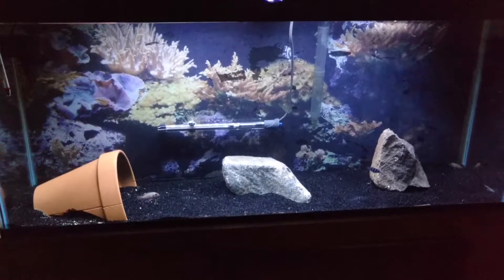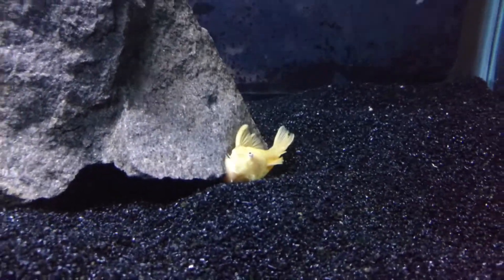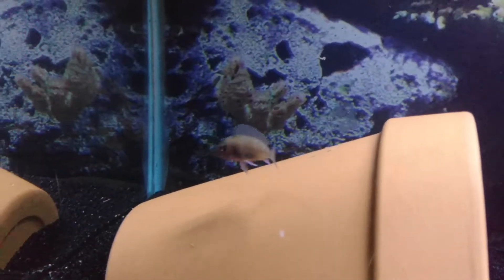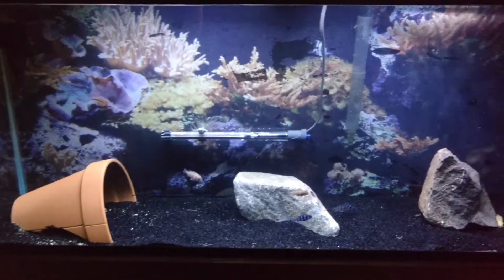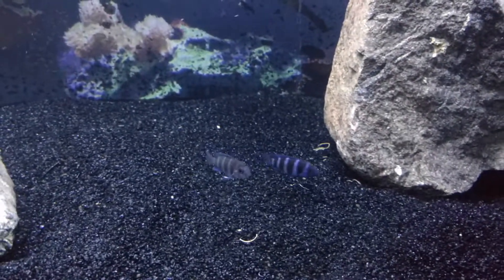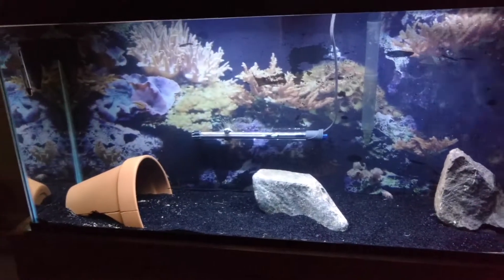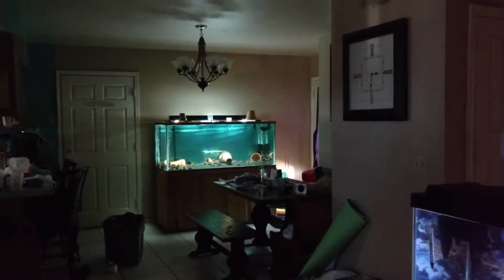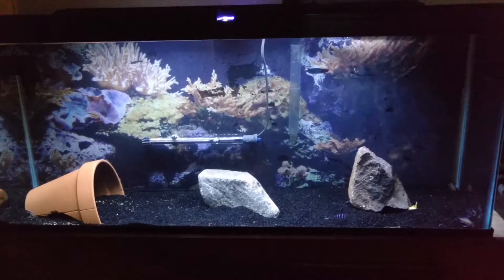Cichlid grow out tank update